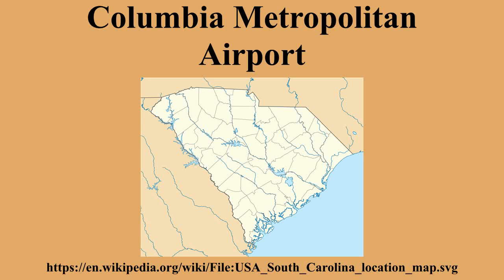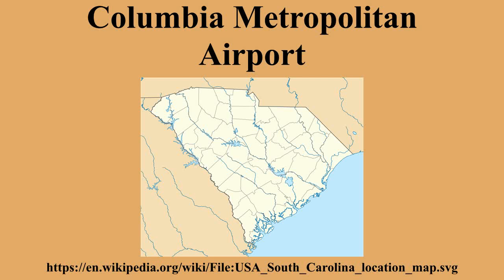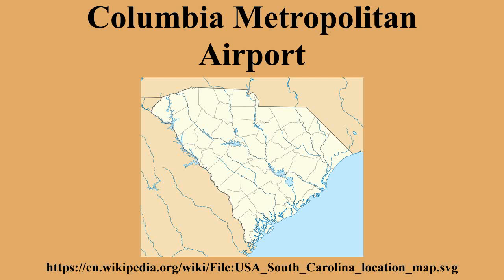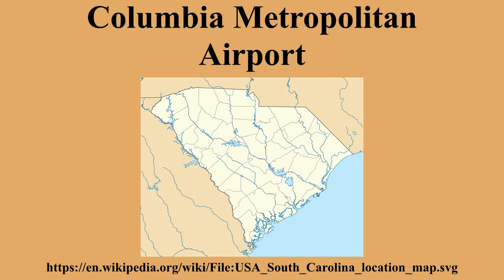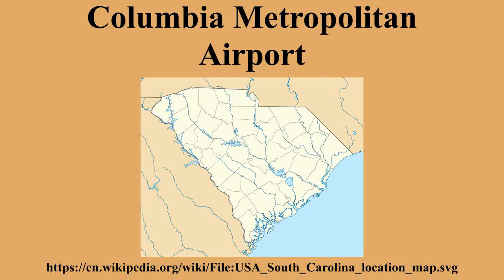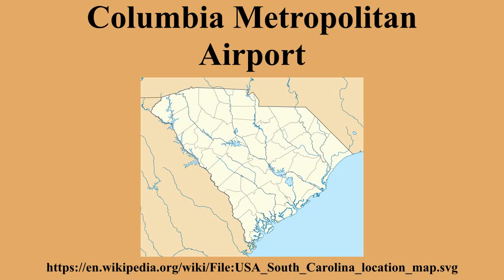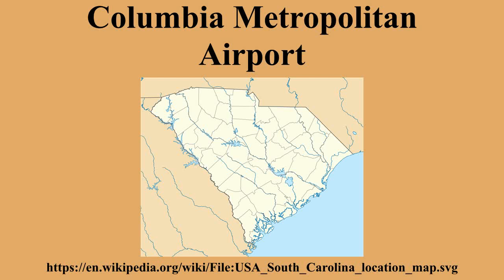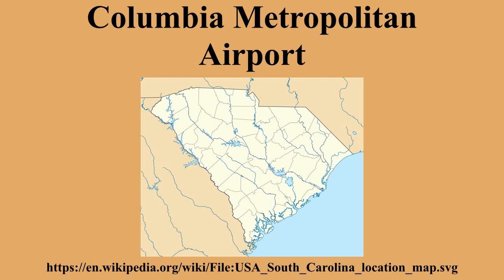Columbia Metropolitan Airport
Ad-free videos.

See Columbia Army Air Base for the World War II use of the airport Columbia Metropolitan Airport is the main commercial airport for Columbia and the Midlands region of South Carolina.The airport is five miles southwest of Columbia, in Lexington County.The airport is a regional cargo hub for UPS Airlines.

---Image-Copyright-and-Permission---
About the author(s): Alexrk
---Image-Copyright-and-Permission---